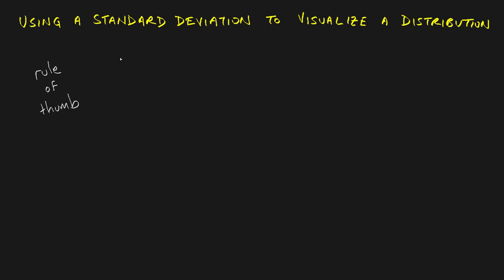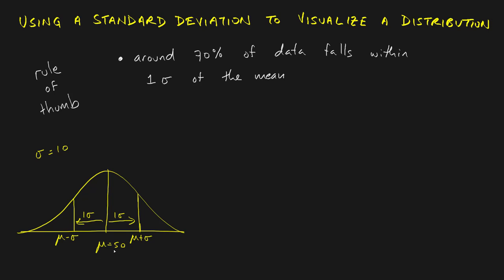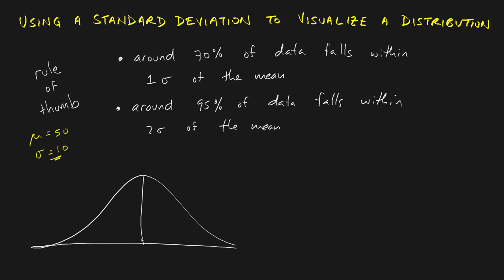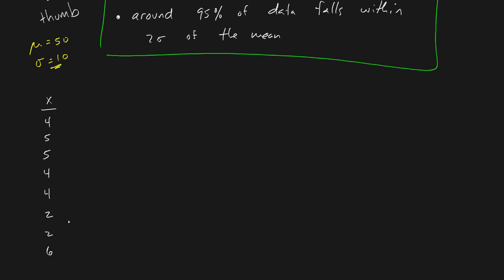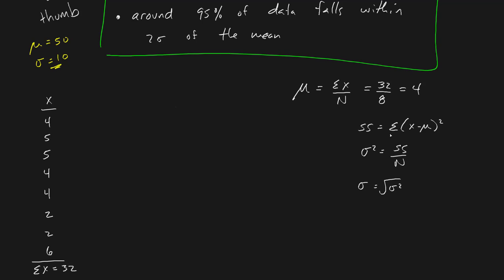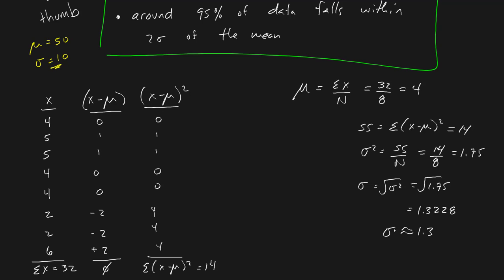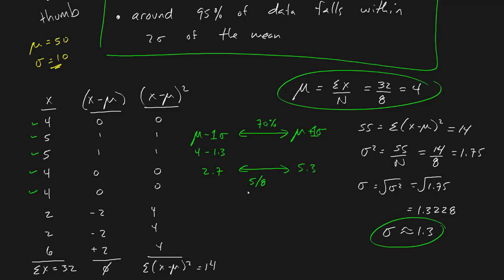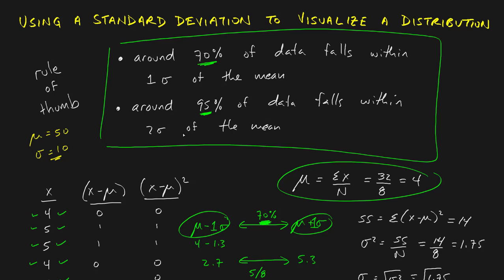Using the Standard Deviation to Visualize a Distribution